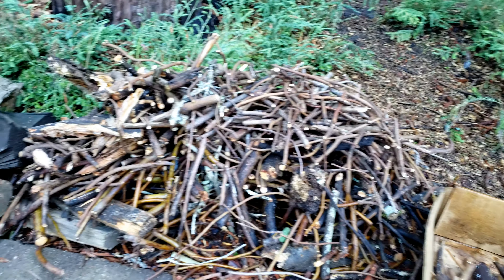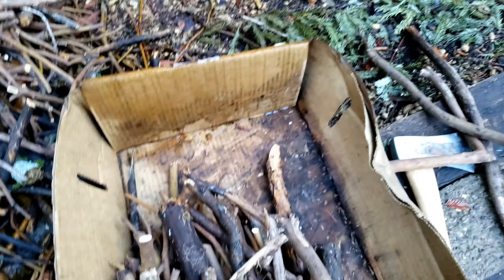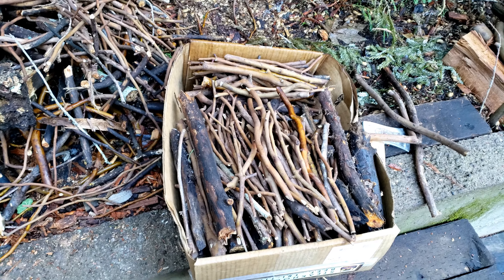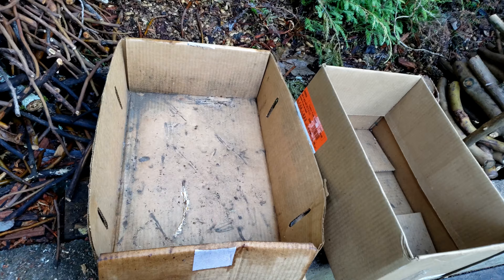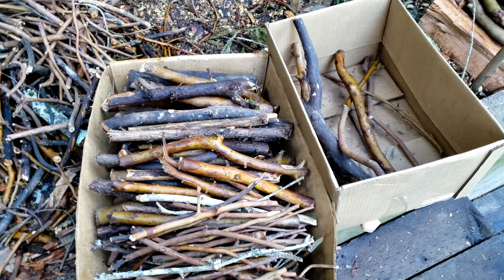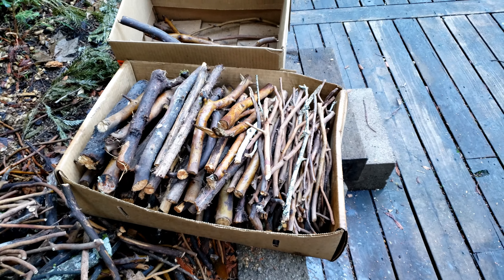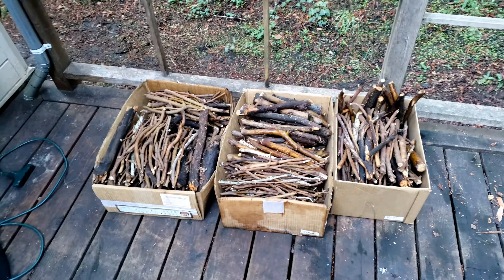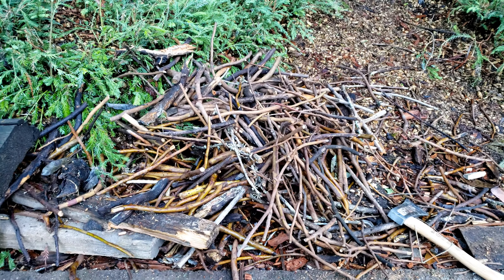FOREST LIFE - Episode 4 - Making A Box-O-Sticks, Kindling - Day 18,725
Join me for some fun foraging and stacking... in a box.  This should become a sport!  What would the rules be?

Help a poor micro lumberjack earn it's wings and get paid.